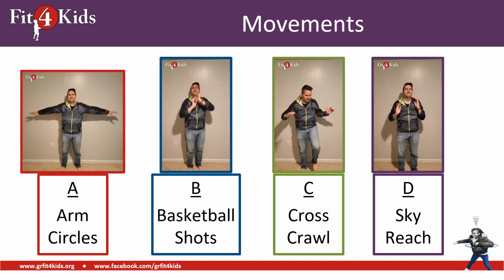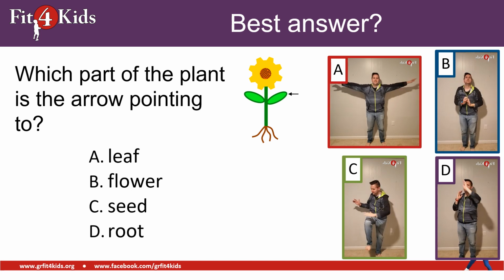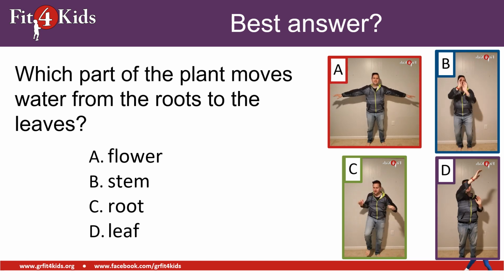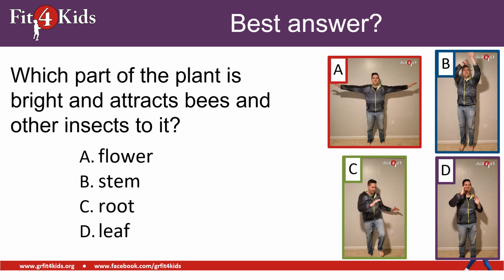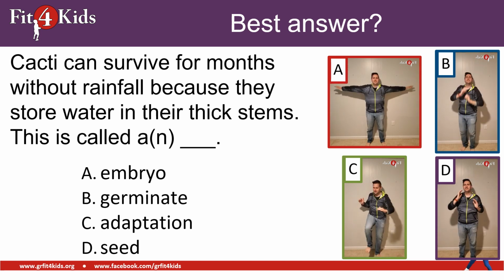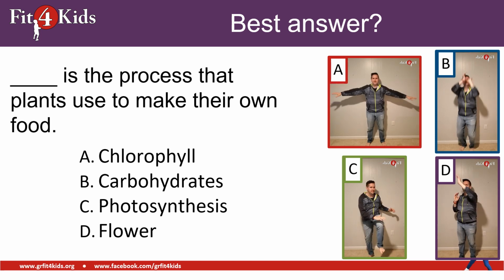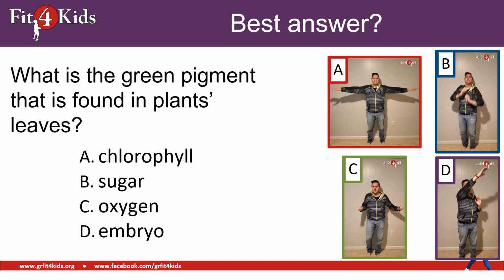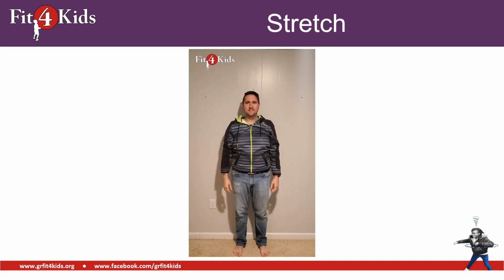4th Grade Science - Plant Review - WI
Coach Suho takes you through an activity to see what you know about plants.

This is an exercise the answer activity.  This means you will do an exercise to show your answer.

There will be questions about the different structures of plants and what those structures do.

Tag us @gr_fit4kids ❤️

If you're looking for more move and learn resources, check out